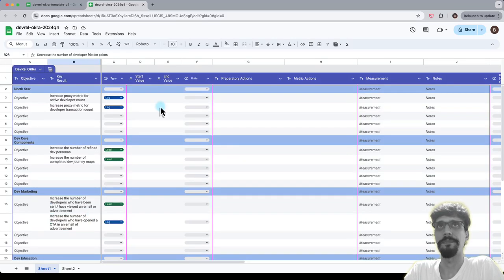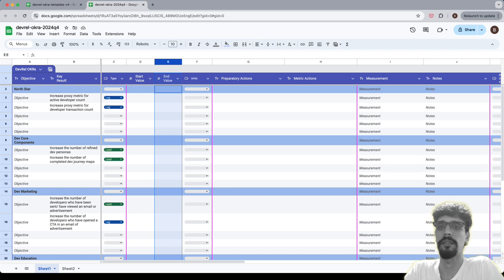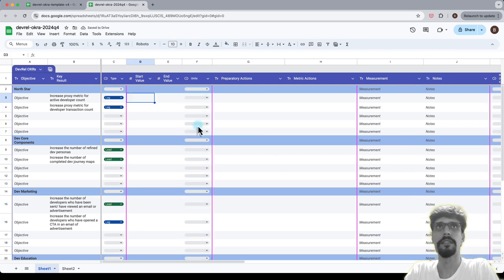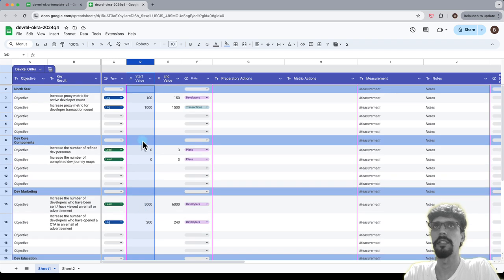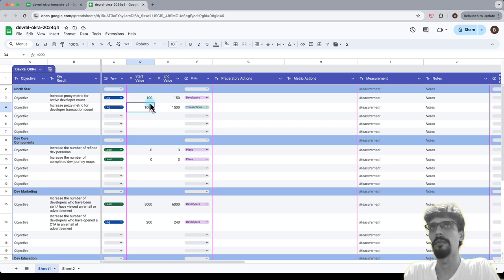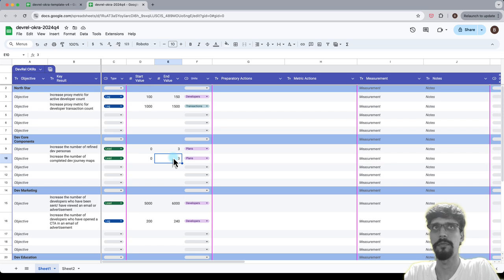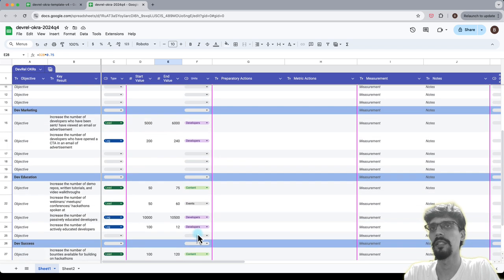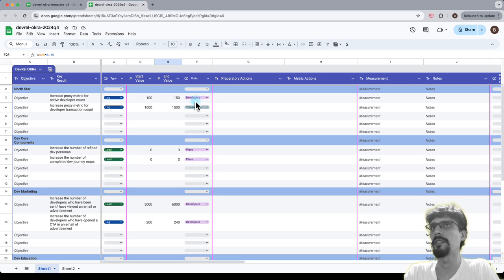Values - OKRA for DevRel teams - DevRel Strategy